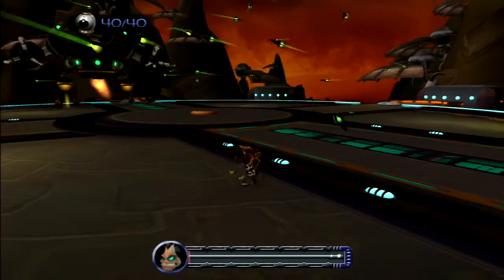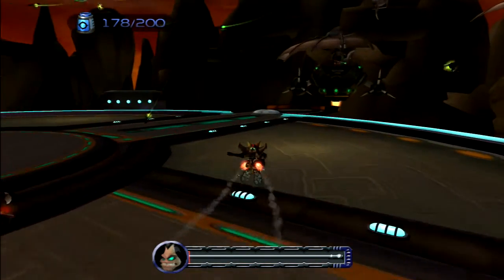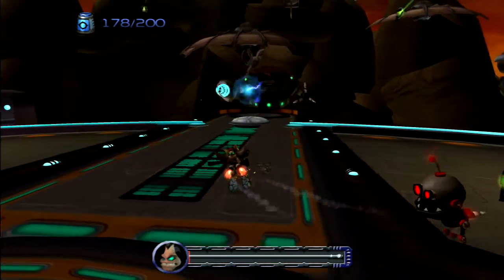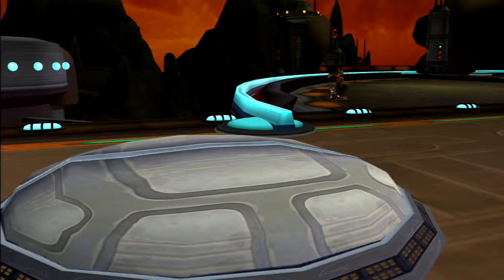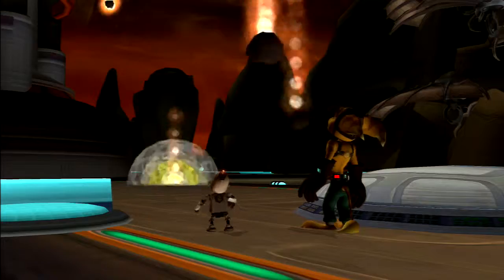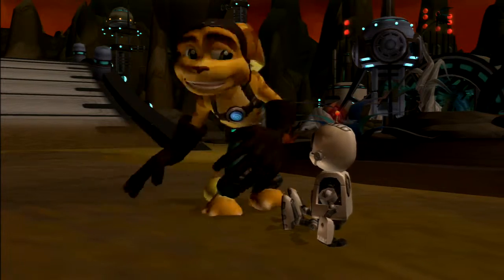Let's play Ratchet and Clank HD (PS3) part 29 Finale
part 29 and the final battle against Drek.